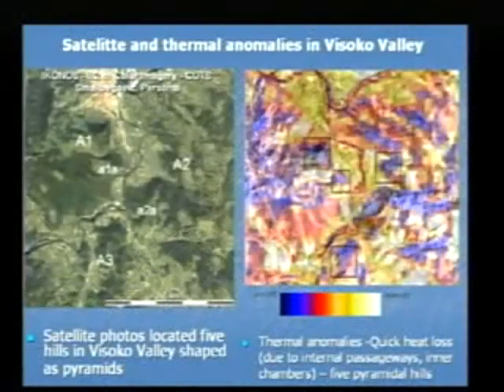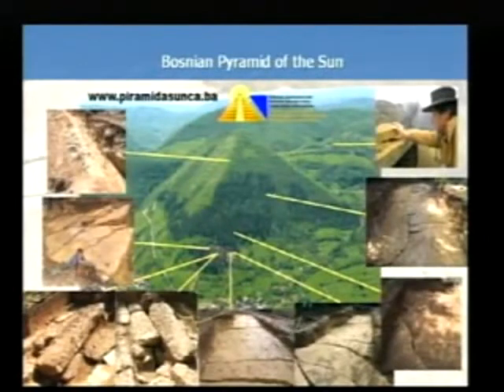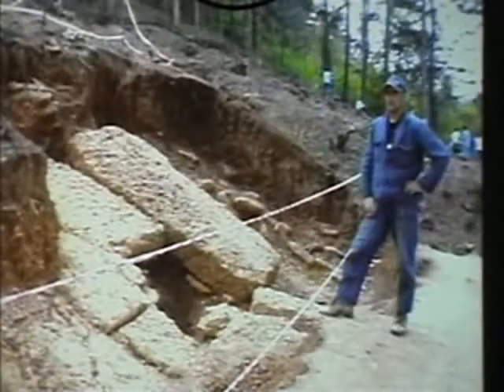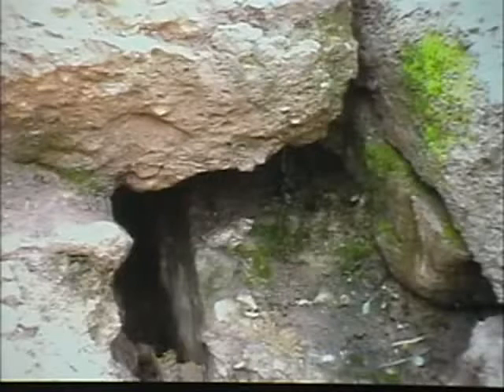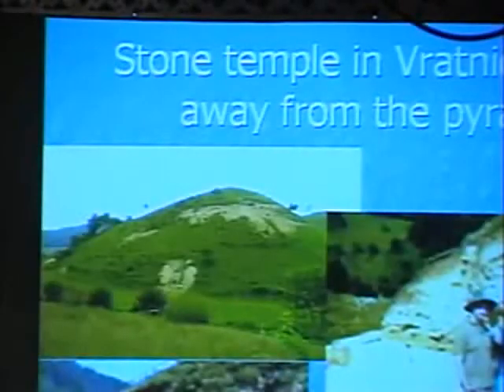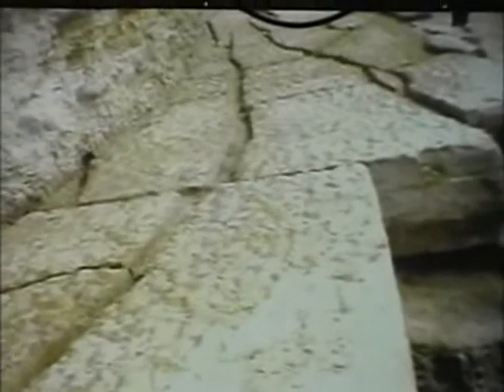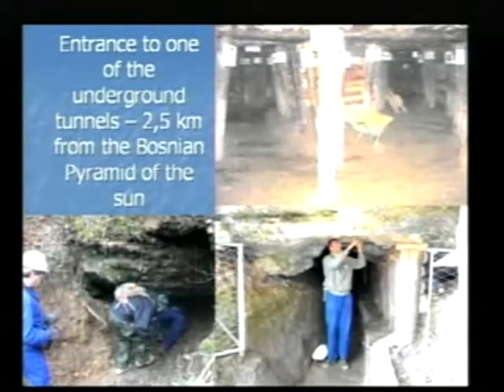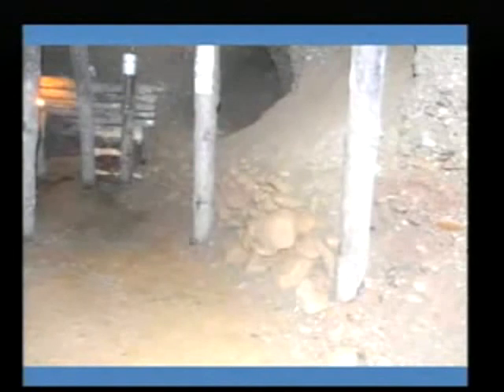The Bosnian Pyramids. 2/4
Hypothesis Confirmed:

Near the city of Visoko, 30km north of capital Sarajevo, Bosnia-Herzegovina, scientist have discovered the First European pyramids. Numerous layers of evidence and recent international verification have proven that the mound Visocica represents an ancient colossal structure with a readily recognizable pyramid shape. Dr. Prof. Nabil M. A. Swelim stated after his recent visit: The Bosnian Pyramid of the Sun is the largest pyramid ever witnessed, it is an amazing structure of great importance for the entire world. Visoko valley contains total of five pyramidal structures. They all have readily recognizable pyramid shape, because of: * visually symmetric geometry * precise orientation in all four cardinal directions * geo-sedimentary composition of evidence from the ground * analysis of satellite images * analysis of satellite thermal images which suggests the characteristics of artificial construction * complex of underground tunnels: Ravne-Visocica-Plješevica-Krstac * peculiar fluvial/erosive geomorphology observed on the Visocica hill * characteristic resonance of Visocica under shelling during the last war * symmetric terraces on a high-resolution geodesic elevation map
Categorie: